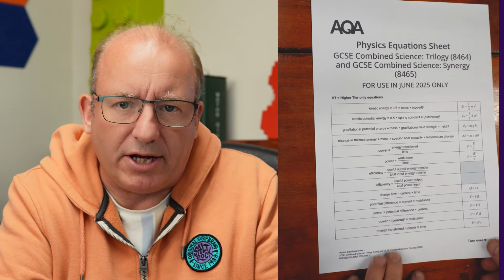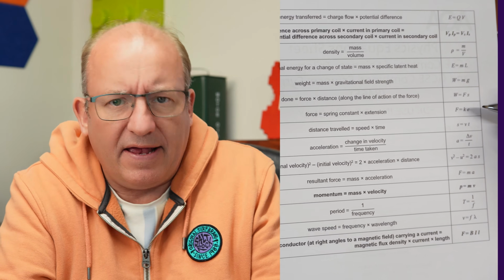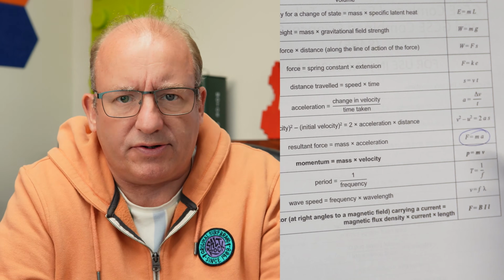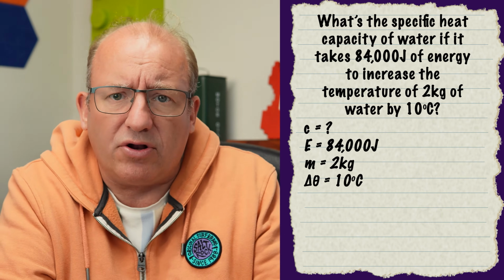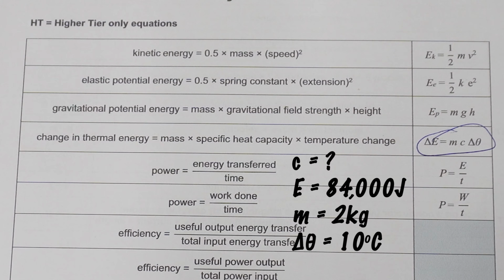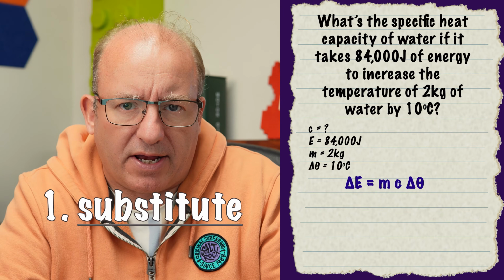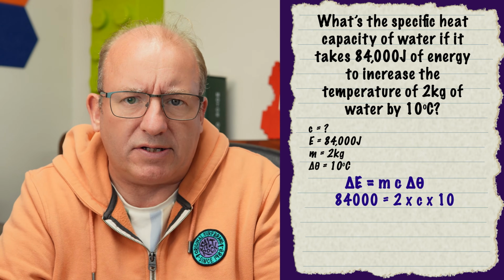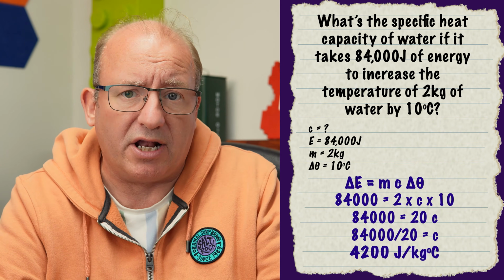Stop losing marks! How to tackle Physics EQUATIONS with confidence (for GCSE Physics)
Many GCSE Physics students struggle with the maths and equations — but it doesn’t have to be hard! In this video, I’ll show you how to use Physics equations step-by-step so you can get every calculation right in your exams. The technique that I demonstrate will help you solve a problem no matter which formula you need to use.

We’ll look at how to:
✅ Pick the right equation from the formula sheet
✅ List your variables
✅ Substitute numbers correctly
✅ Simplify and rearrange equations
✅ Calculate the final answer with confidence

Whether you study AQA, Edexcel, or OCR GCSE Physics or Combined Science, this guide will help you understand how to tackle any calculation question.

You will have a formula sheet included until 2027! No memorising required.

for more information about resources, lessons, and courses.

0:00 Introduction to how to use equations
0:57 What is a variable?
1:40 How to chose the correct formula, example
3:38 How to list variables and chose an equation. example
5:18 How to do a calculation involving a formula
5:47 Free resources and videos for GCSE and IGCSE Physics
6:16 Substituting into an equation
6:35 Simplifying a calculation
6:55 Rearranging the equation
7:19 Calculating the answer